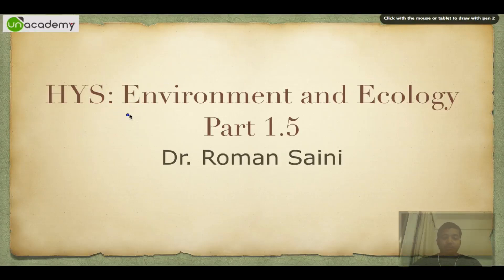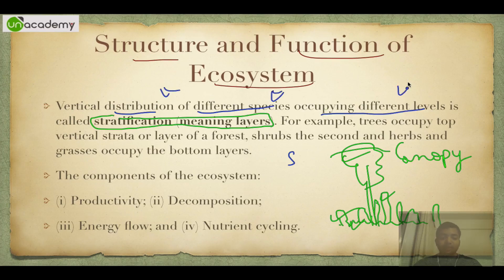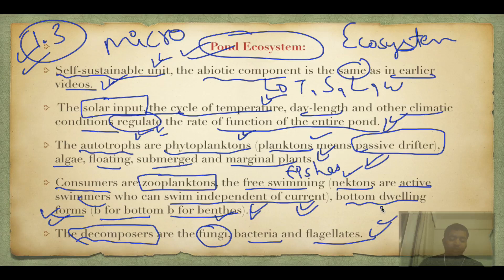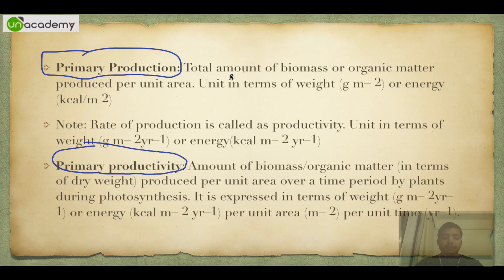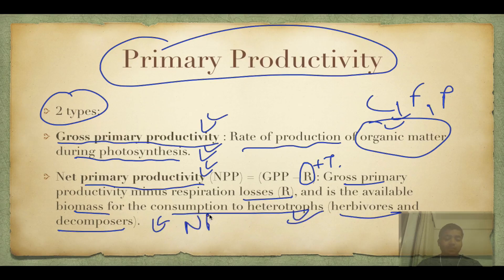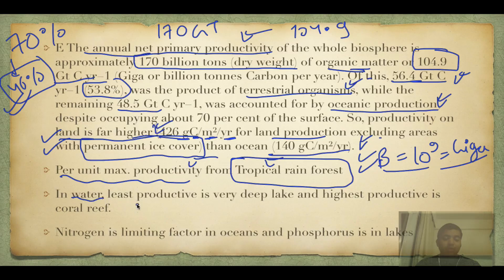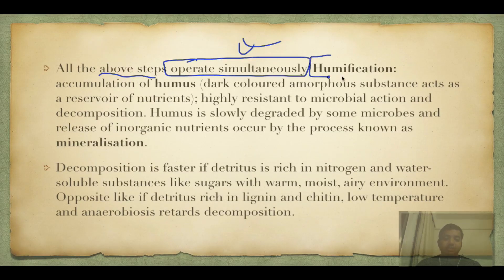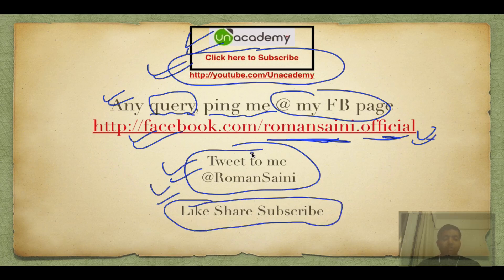UPSC Ecology and Environment - Structure and Function of Ecosystem - Part 1.5 | IAS Preparation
UPSC Ecology and Environment - Structure and Function of Ecosystem - Part 1.5 : Another awesome video in the Ecology and Environment series by Roman Saini.

Still if you are left with any doubt, ask at his facebook Video by Unacademy for IAS Preparation. How to prepare for IAS exam, Best IAS Coaching, IAS Civil Services Syllabus, Study Material for IAS Exam, IAS Civil Services Exam, UPSC Preparation, Tips for IAS, Material for IAS Preparation, UPSC Exam Material, IAS How to prepare, Other good resources: Mrunal and Clearias , IAS preparation tips, How to prepare for IAS 2015